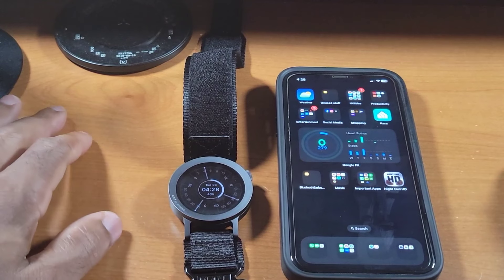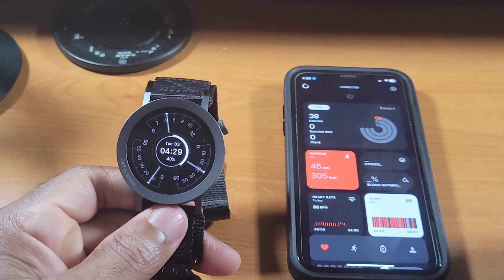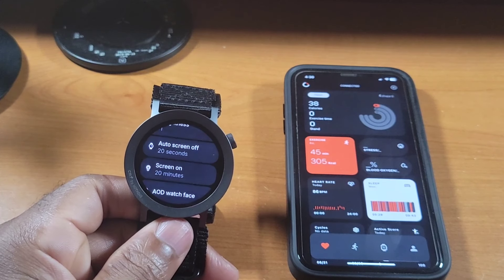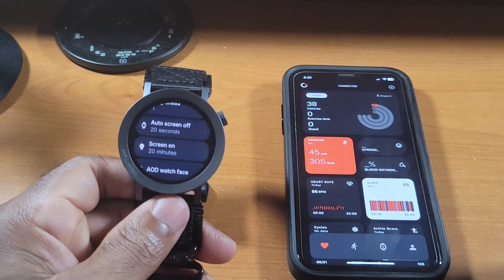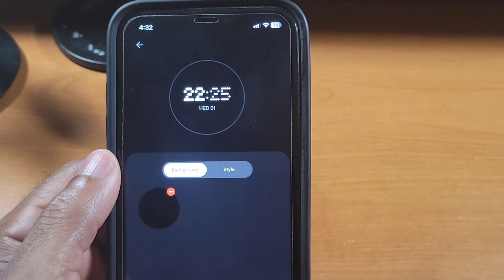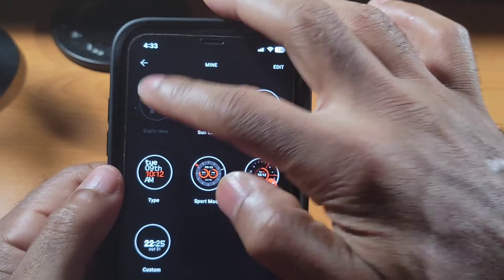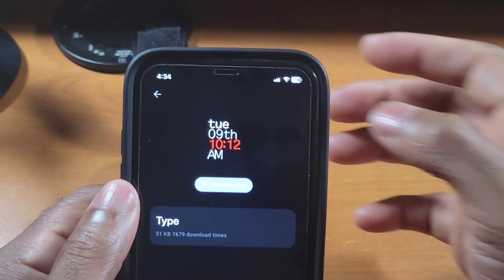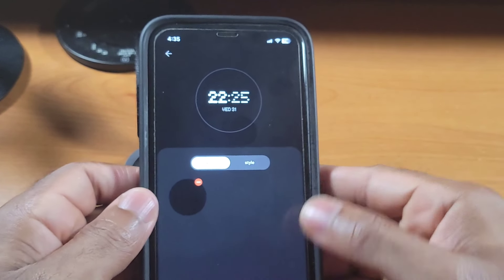CMF Watch Pro 2 Favorite / Recommended Watch Faces & more bugs CMF Y'all got some work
CMF Watch Pro Favorite / Recommended Watch Faces & more bugs CMF Y'all got some work to do

CMF BY NOTHING Watch Pro 2

Lamshaw CMF Watch Pro 2 Band

Lamshaw Rugged Nylon Sports Strap with Woven Loop CMF Watch Pro 2 Band

For product review inquiries please check out the about page on my YouTube channel.